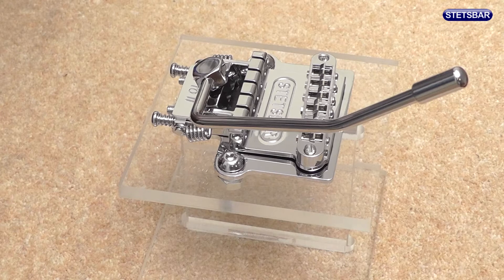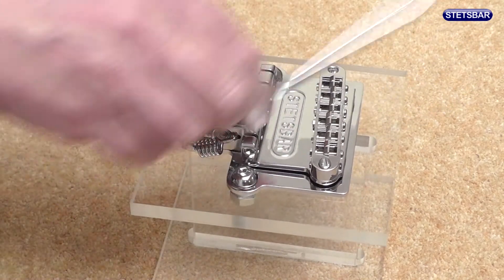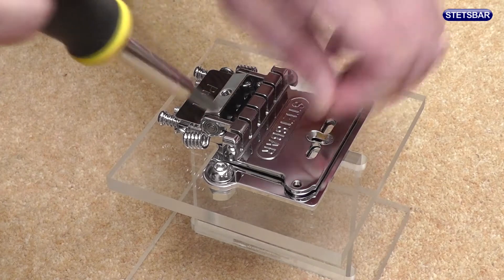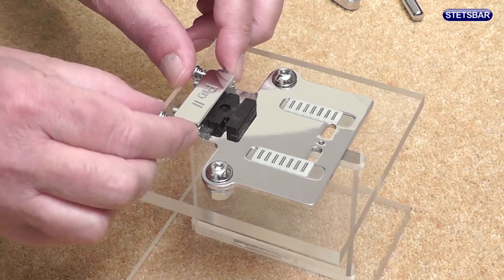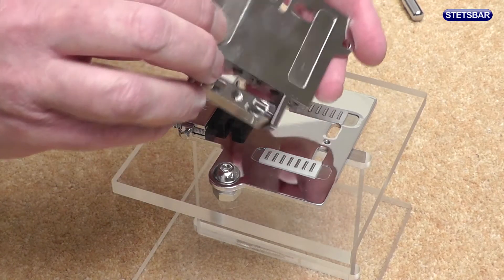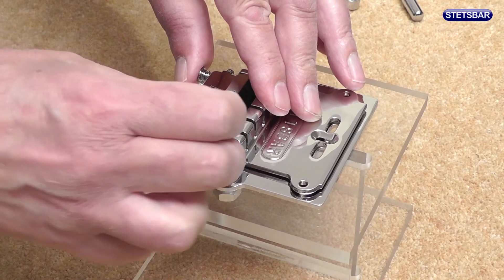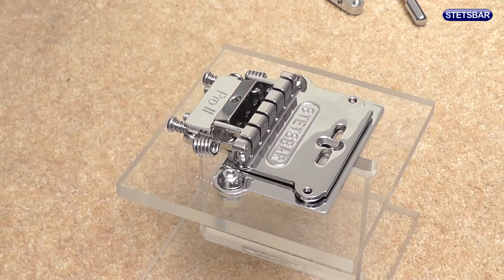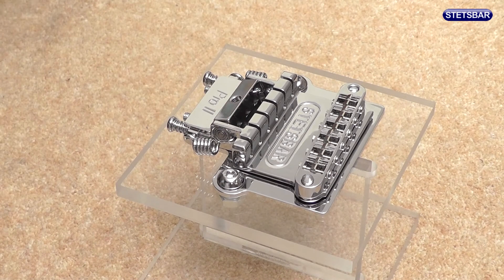Stetsbar Strip and Re-assemble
Stripping down a Stetsbar unit and putting it back together again!